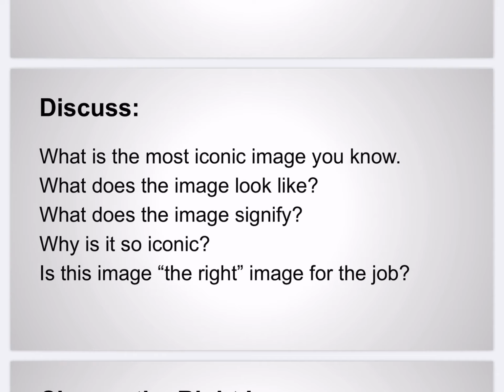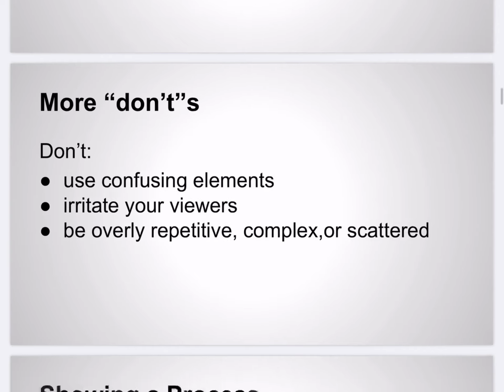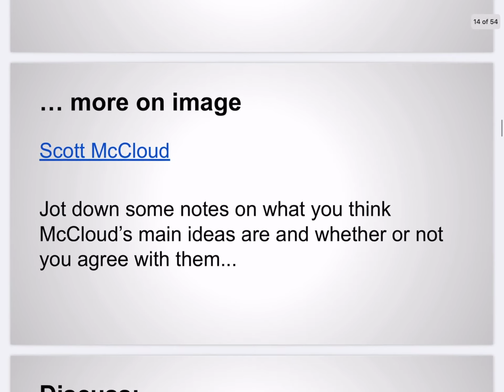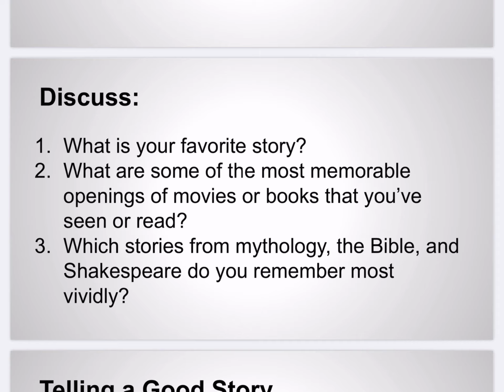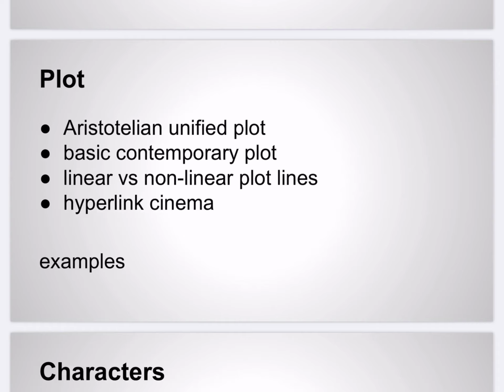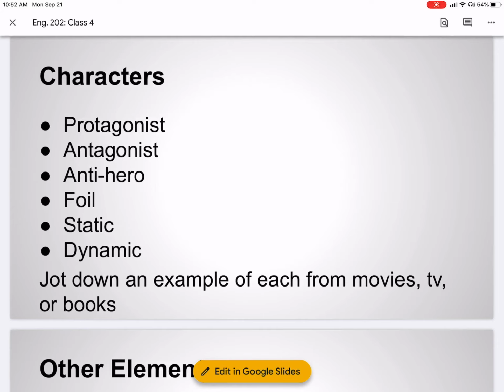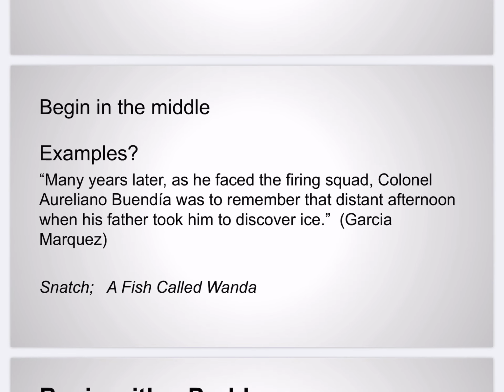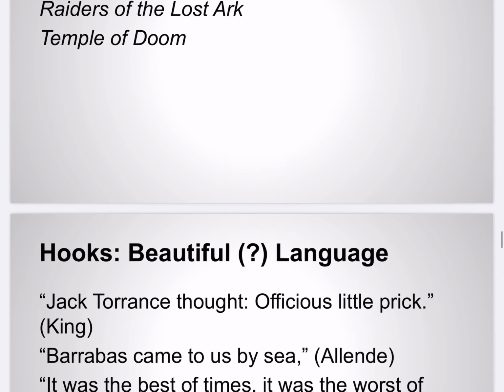English 202: Images and Narrative